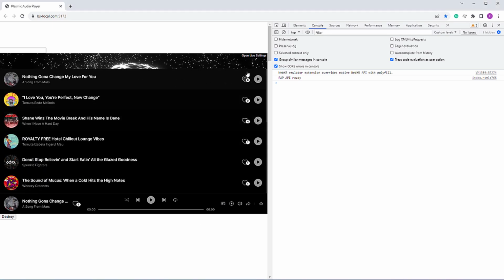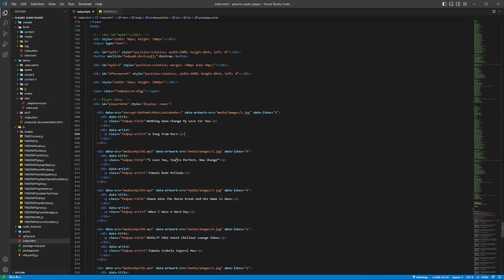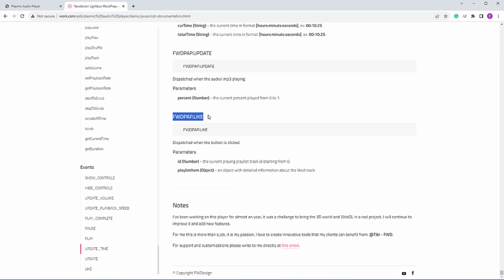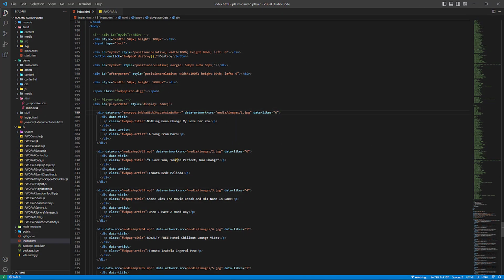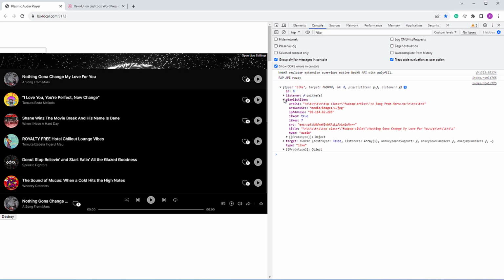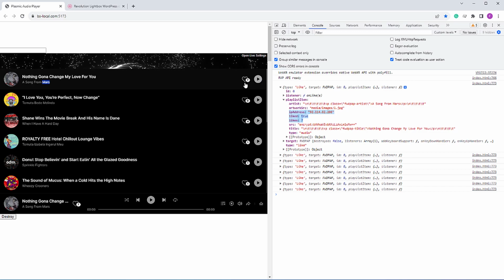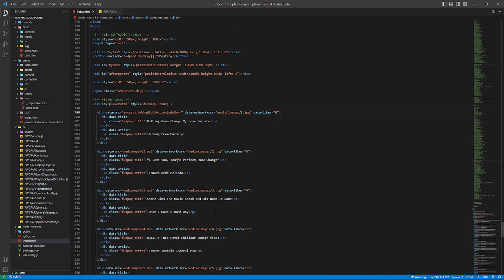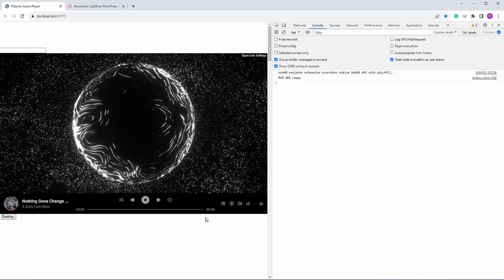Plasmic Audio Player using the like feature